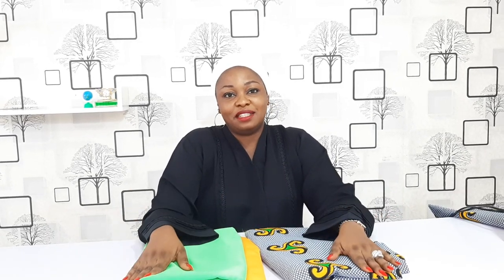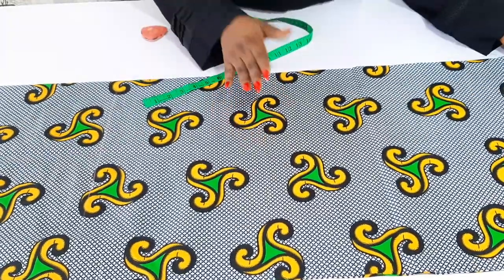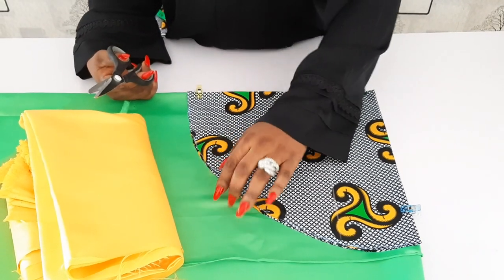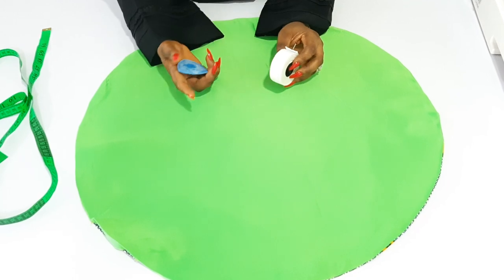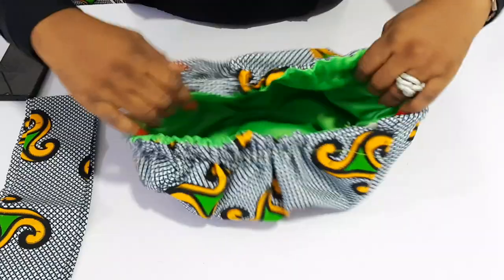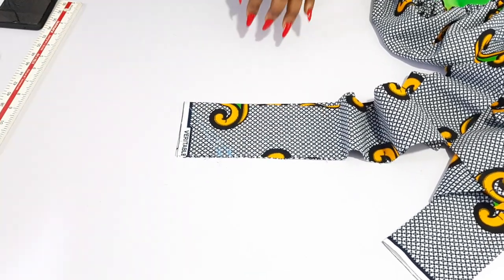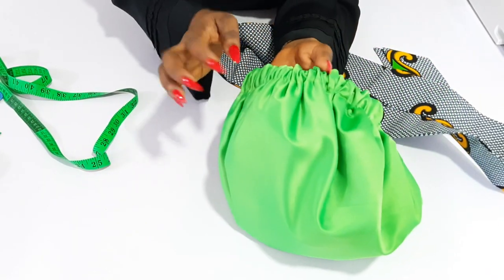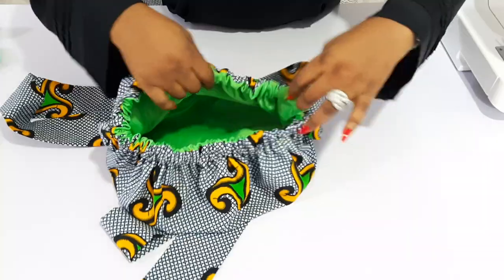REVERSIBLE HAIR BONNET HEAD WRAP [2 IN 1] + HOW TO TIE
Tutorial on how to make a reversible hair bonnet wrap [2 in 1] + how to tie the head wrap.